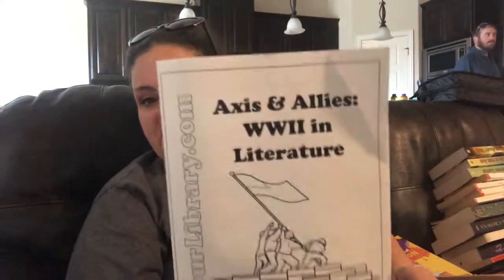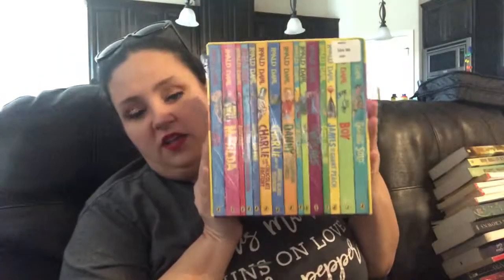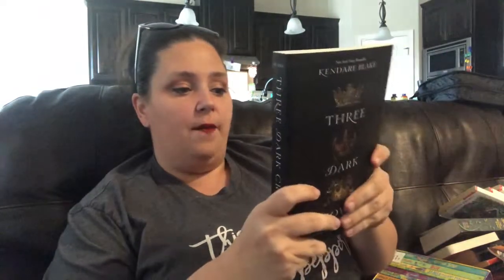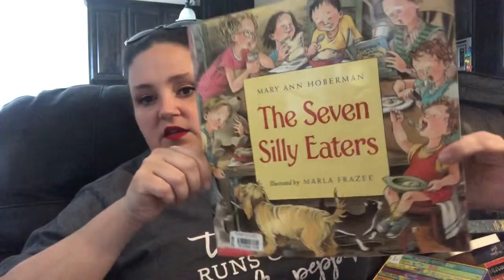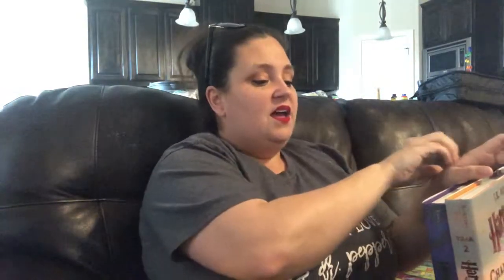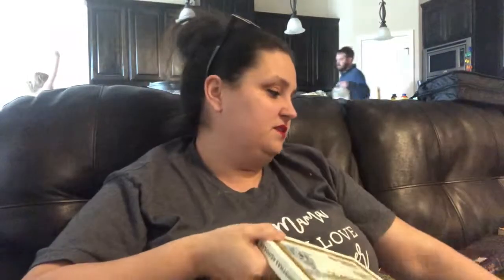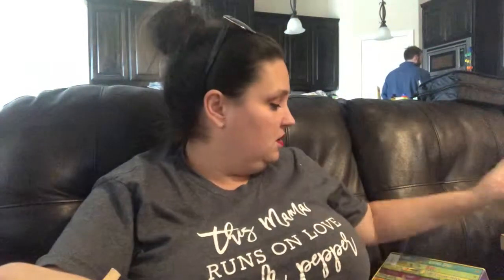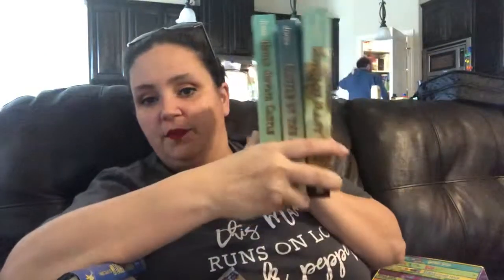Massive Book Haul!!!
All the books I gotten since the January!